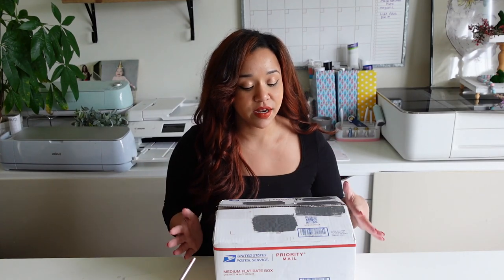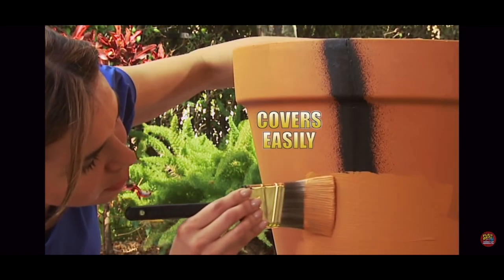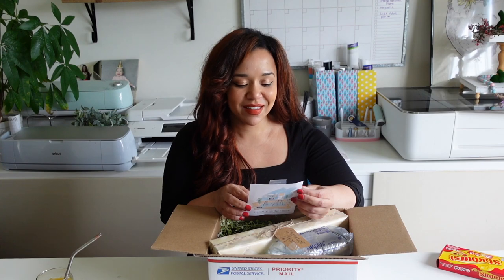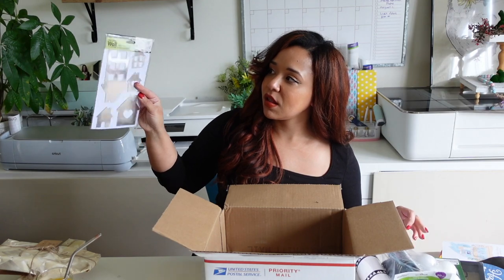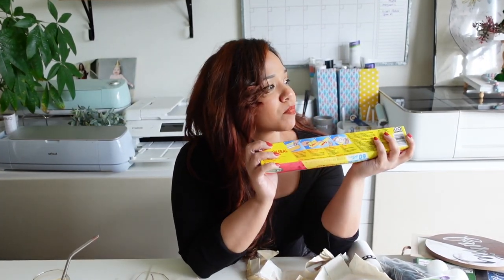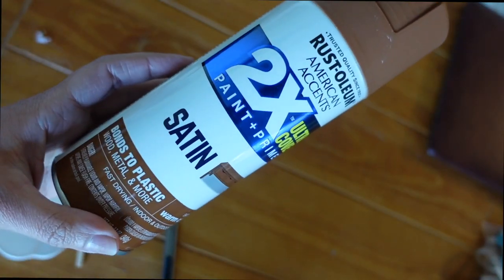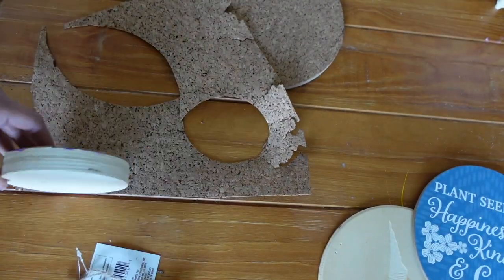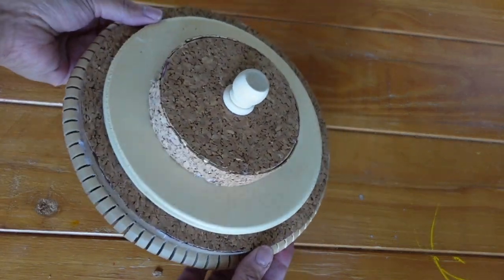$1 DOLLAR TREE DIY Home Decor HACKS You Won’t Believe What I made!!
$1 DIY Home Decor hacks using items sent to me in a Dollar Tree mystery box! Check out everyone else’s DIYs below

Mini Saw